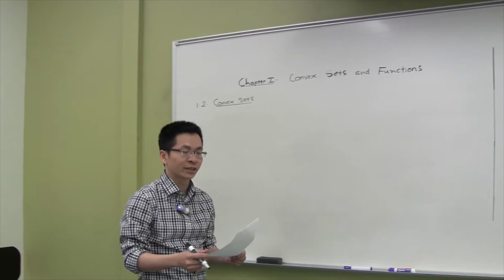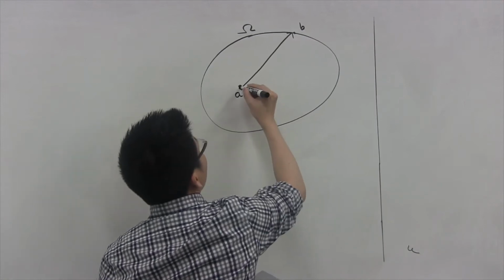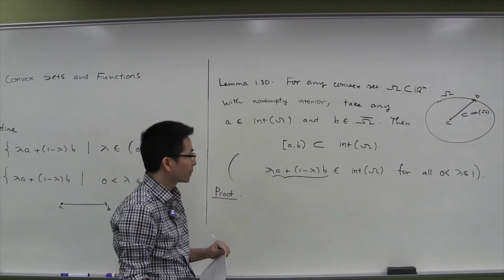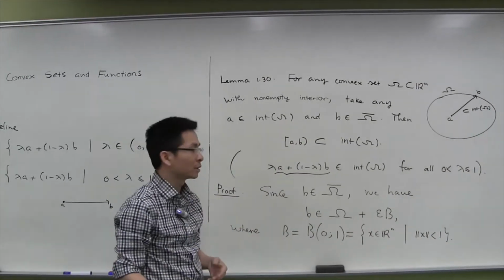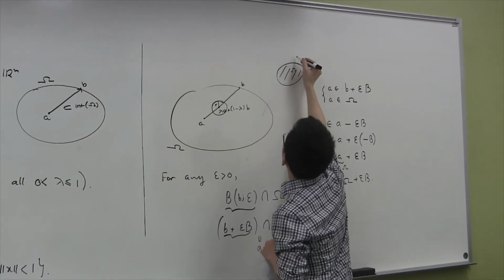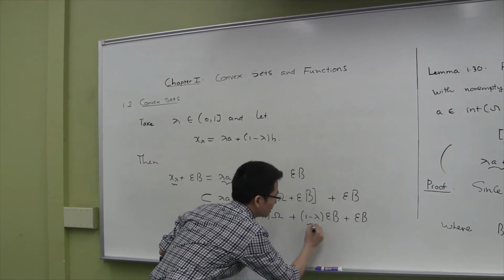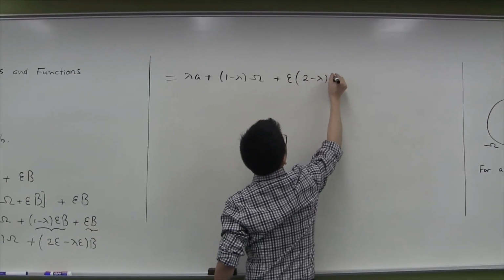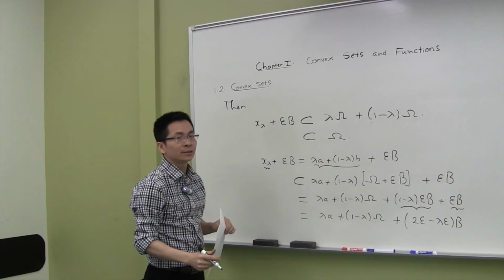Convex Sets - Pt 5